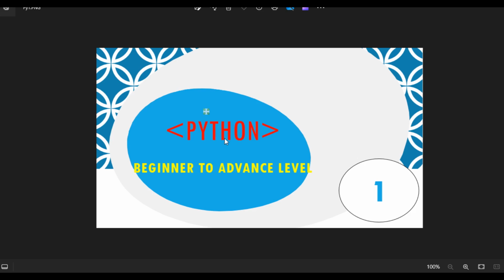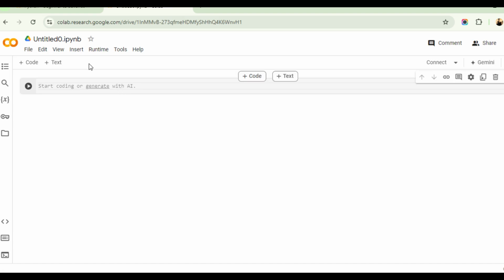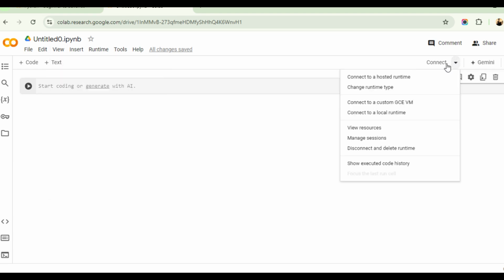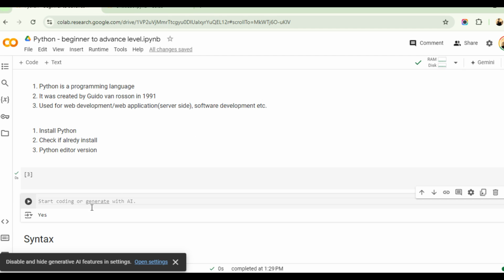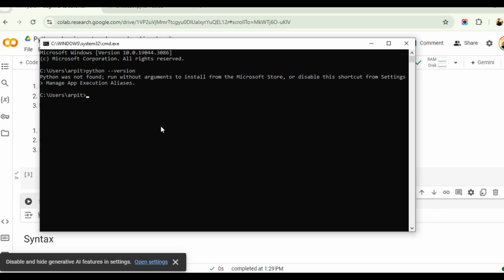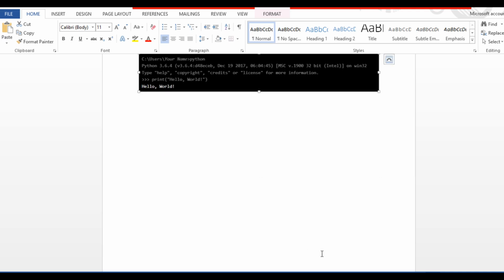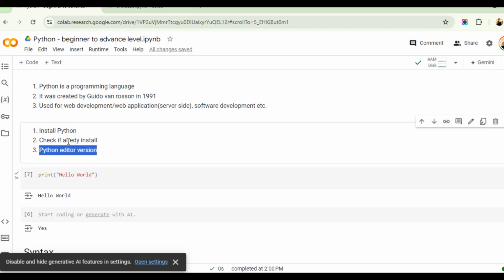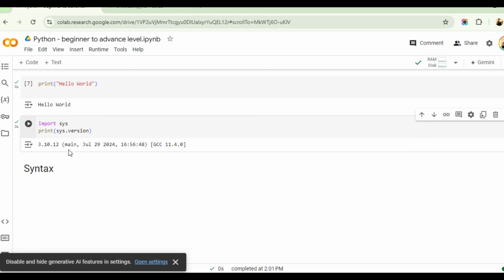Introduction to Python | First Hello world Program in python